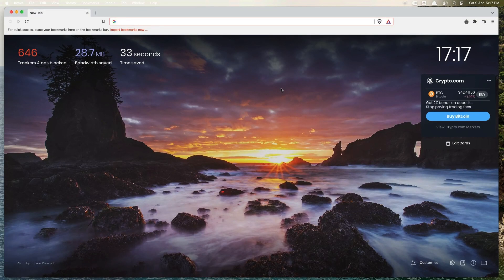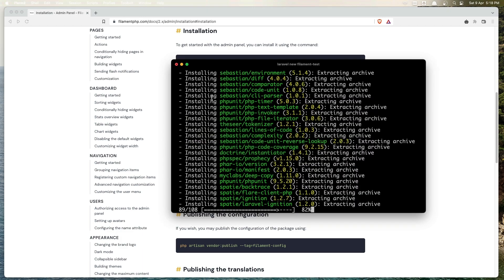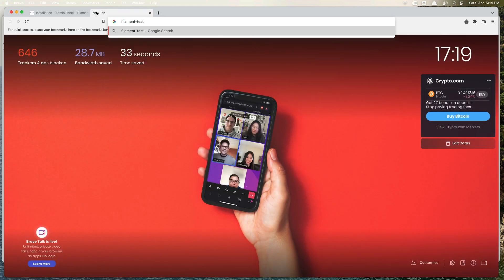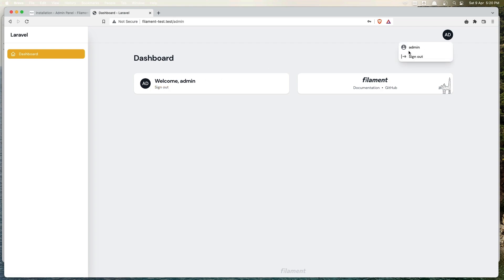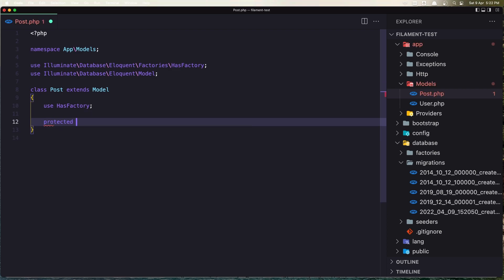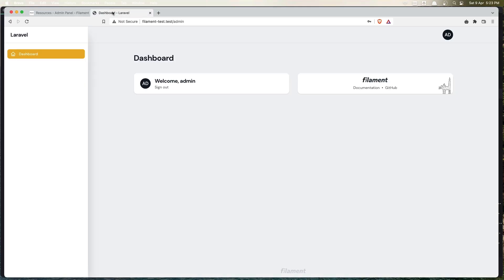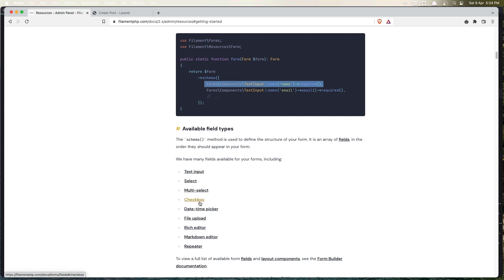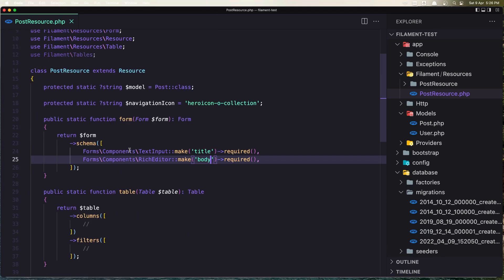Filament Laravel TALL Admin Panel Package | Laravel 9 Tutorial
This video will show you how to install and work with the Filament TALL admin panel on Laravel.
Laravel Packages.